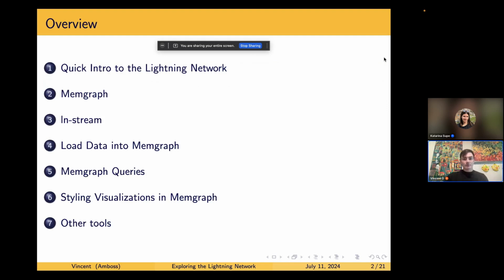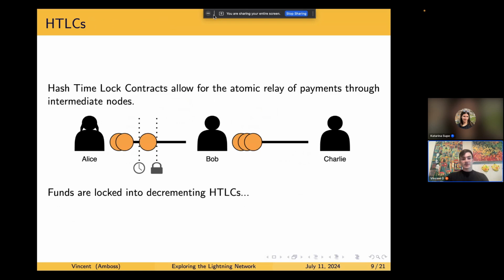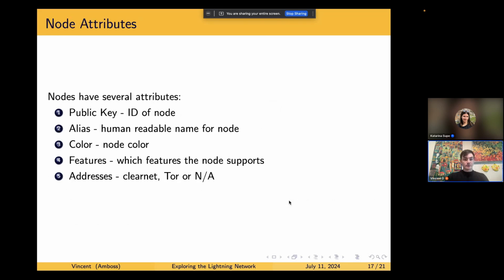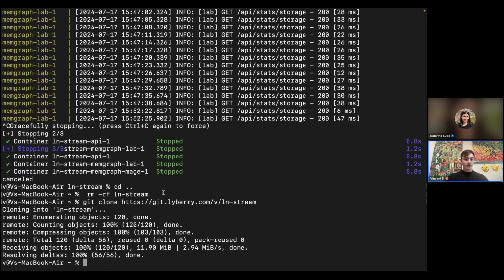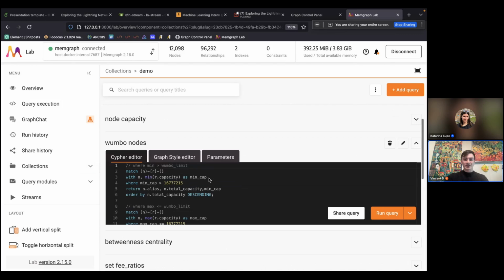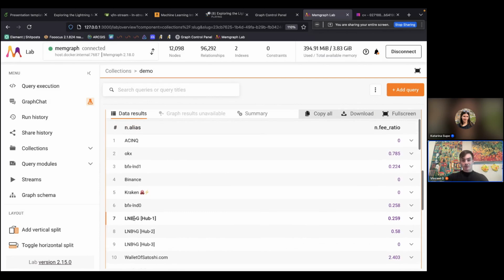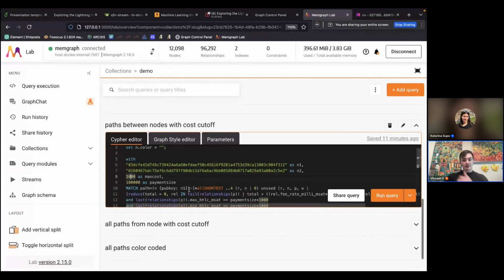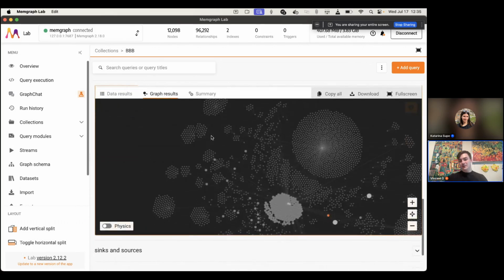Exploring the lightning network with Memgraph - Memgraph Community Call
Millions of Bitcoin Transactions in seconds—How? This Community Call to explores how!🚨

Find out how Amboss Technologies uses Memgraph for payment pathfinding in the LightningNetwork to find the most efficient route for Bitcoin transactions.